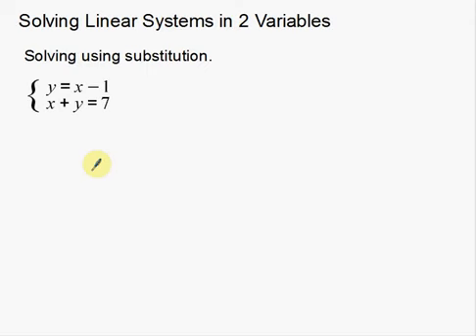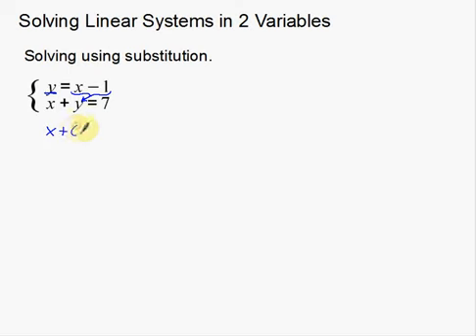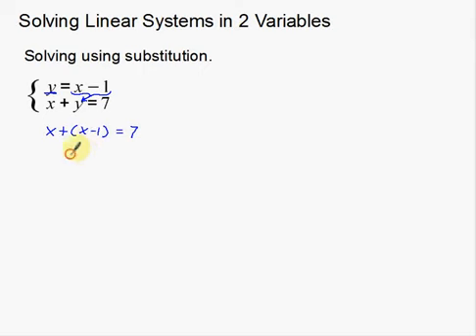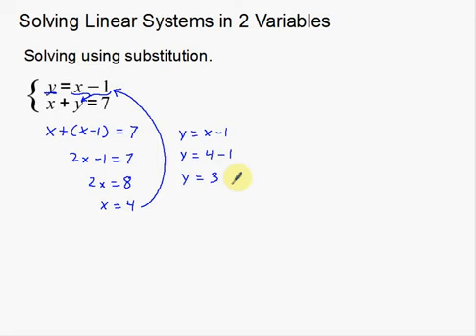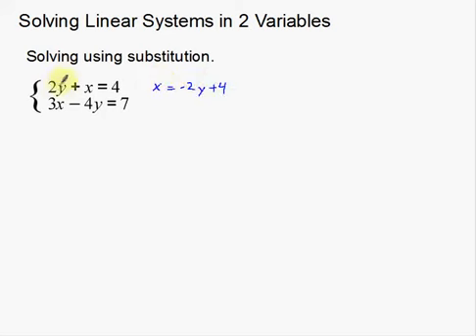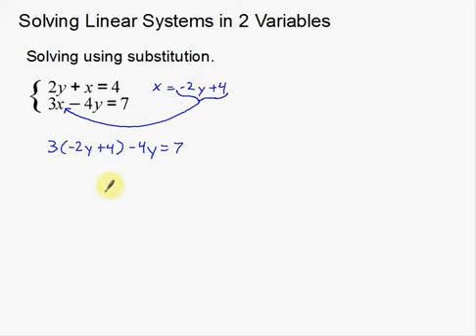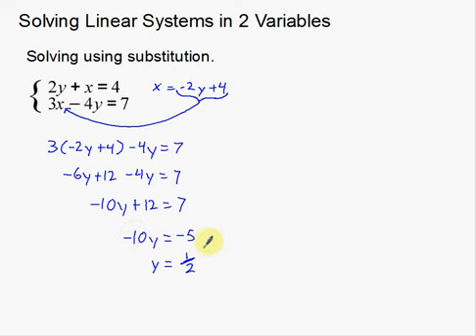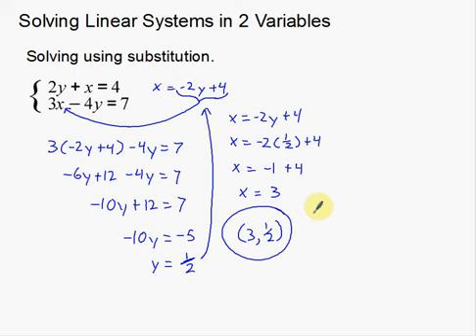Solving Linear Systems in 2 Variables : Substitution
In this video,you will learn how to solve a system of simultaneous equations using SUBSTITUTION METHOD.